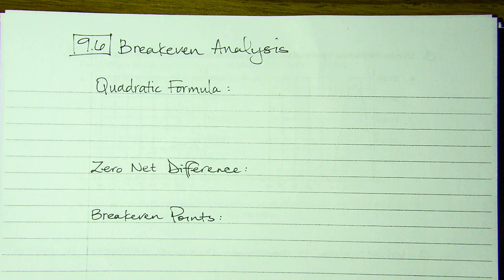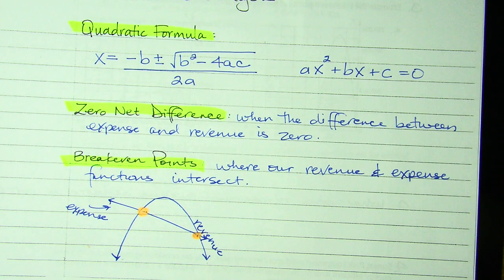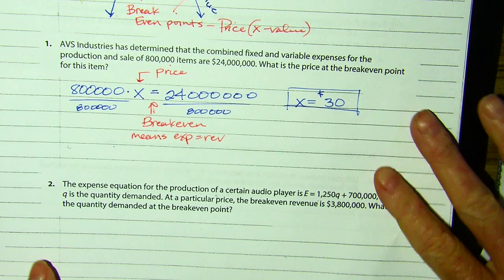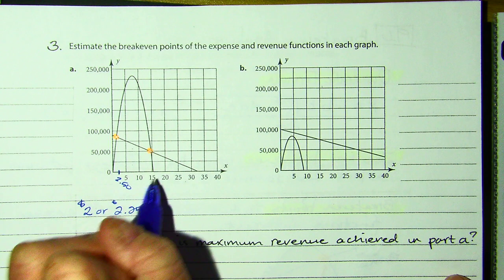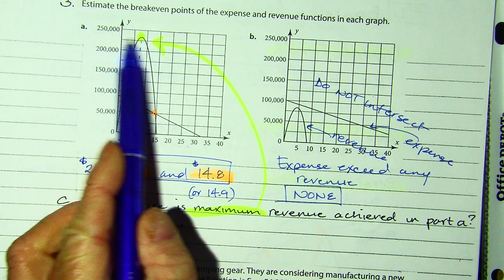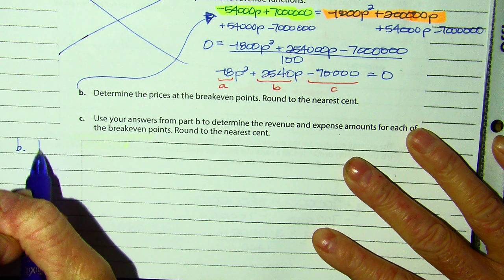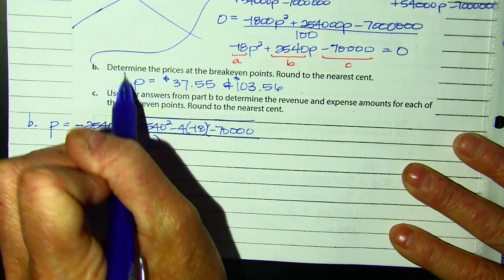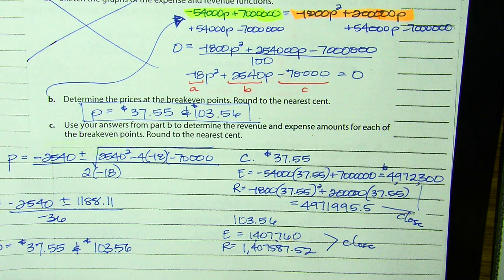FinAlg Lesson 9.6